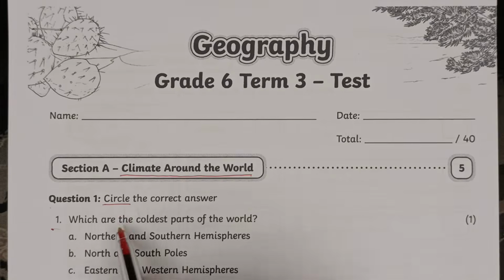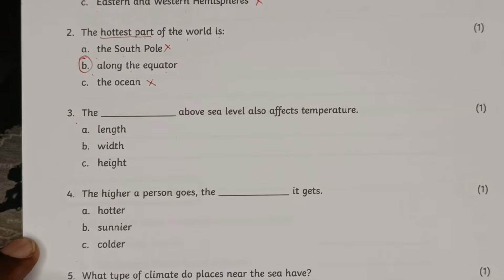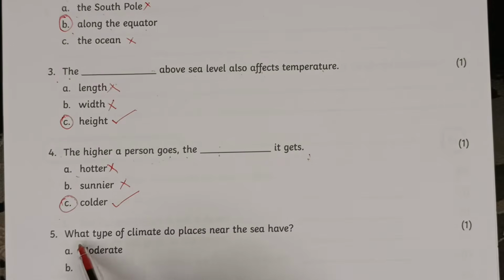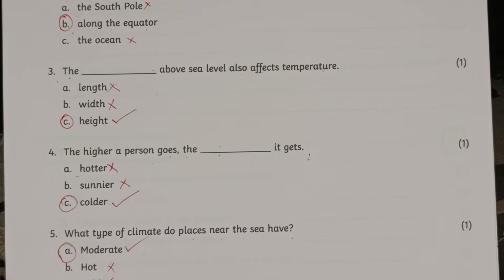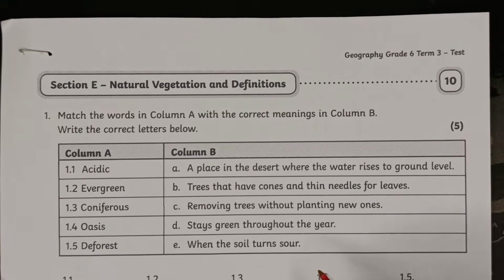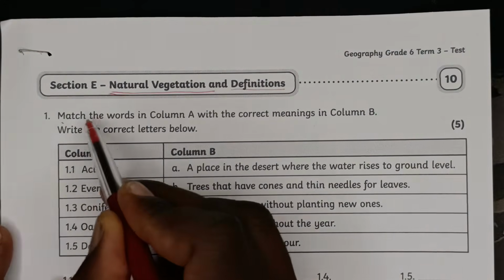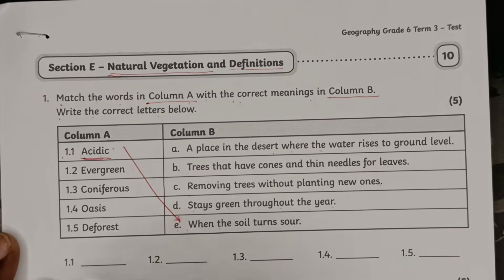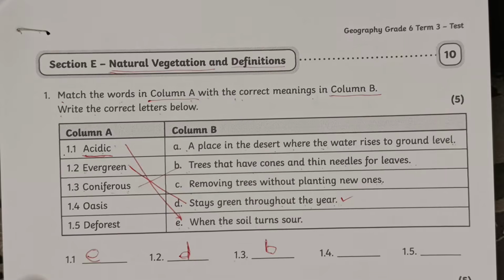Grade 6 Geography | Term 3 Revision | 2026 CAPS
In this Grade 6 Geography lesson, we revise the key concepts and topics covered in Term 3 of the 2026 CAPS curriculum.
This lesson is designed to help Grade 6 learners strengthen their understanding of Geography, review important concepts, and prepare confidently for class tests, assessments and examinations.
📚 GRADE 6 GEOGRAPHY – TERM 3 REVISION | 2026
In this revision lesson, learners will: • Review important Term 3 Geography concepts
• Reinforce key facts and definitions
• Work through important ideas in a simple and clear way
• Identify concepts they need to revise further
• Prepare for upcoming assessments and examinations
🎯 Perfect for: • Grade 6 learners
• Term 3 revision
• CAPS curriculum preparation
• Test and examination preparation
• Parents supporting learners at home
• Teachers looking for revision support
📌 Learning Made Simple with Sir Rudolph Mathumbu (LMS)